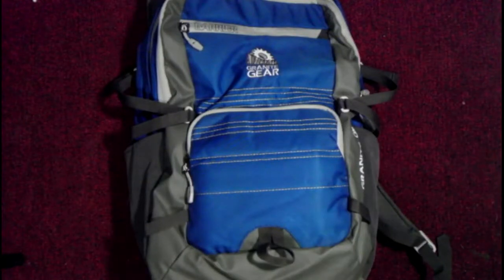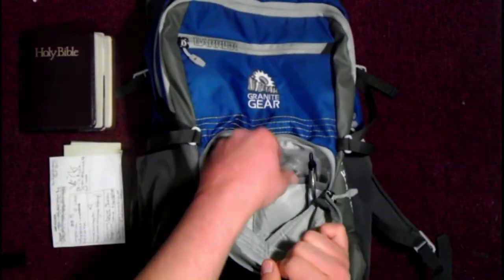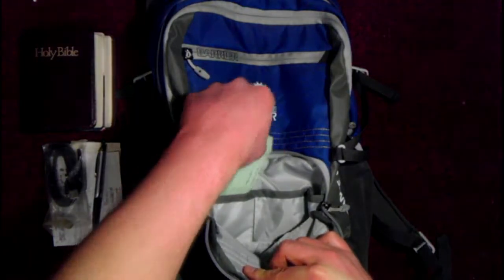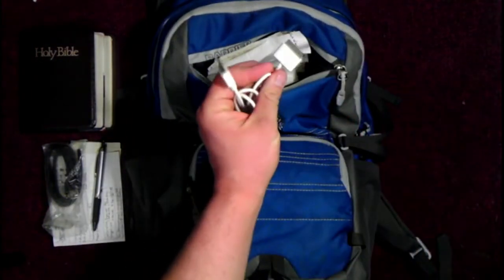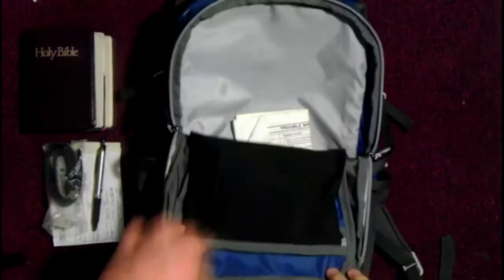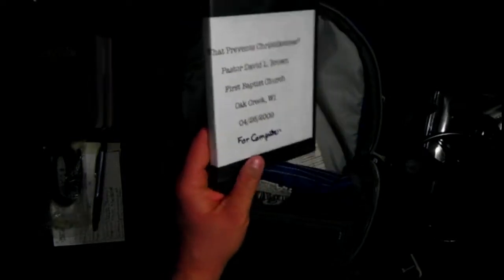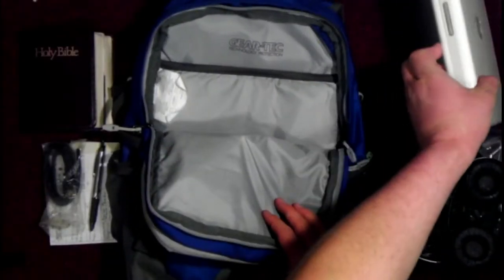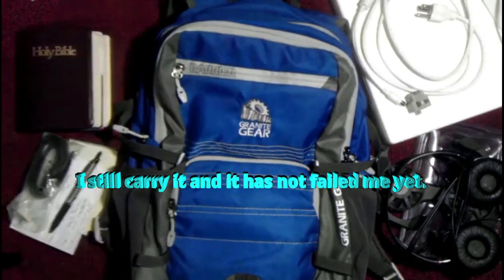E.D.C. Computer Bag | Review of Granite Gear Barrier backpack | Every Day Carry | EDC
This is my E.D.C.(Every Day Carry) video of my computer bag.  I now use a 17” Macbook Pro, and the Bible has been transplanted to my biking backpack, for when I go to town.  I use that backpack more often.  This is also a review for the Granite Gear Barrier backpack.  I own two.  My other one is grey and black.  I really like this backpack.  It has been put through a lot and has not torn.  With carrying a heavy laptop and other things, I would expect the straps to fail at the shoulders, but they have not on this bag.  This is an older video, but I thought it had merit.  I pray you enjoy it.

NERD HERD(like me):

 Videographer: Moi

 Videoed on a hTC EVO 4G

 Edited via MovieMator Free Mac Video Editor

Feel free to pose questions.  Foul language, using God's name in vain, and purposely confrontational comments may be removed.

"For all have sinned, and come short of the glory of God;" Romans 3:23

"But God commendeth his love toward us, in that, while we were yet sinners, Christ died for us." Romans 5:8

"For the wages of sin is death; but the gift of God is eternal life through Jesus Christ our Lord." Romans 6:23

"For by grace are ye saved through faith; and that not of yourselves: it is the gift of God: Not of works, lest any man should boast." Ephesians 2:8-9

“Now we know that what things soever the law saith, it saith to them who are under the law: that every mouth may be stopped, and all the world may become guilty before God. Therefore by the deeds of the law there shall no flesh be justified in his sight: for by the law is the knowledge of sin.” Romans 3:19-20

"That if thou shalt confess with thy mouth the Lord Jesus, and shalt believe in thine heart that God hath raised him from the dead, thou shalt be saved. For with the heart man believeth unto righteousness; and with the mouth confession is made unto salvation." Romans 10:9-10

This is a forum/message board for Baptists.  Come join us!